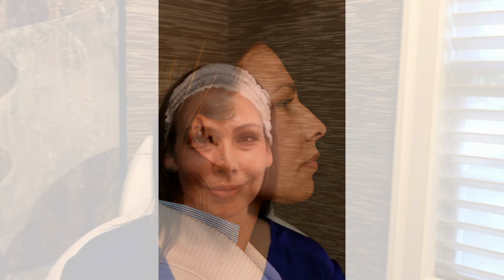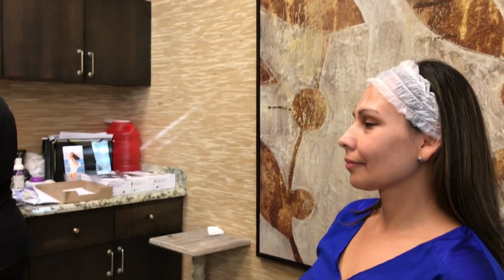Thread Lift Review [My Experience] Nova PDO Threads for NonSurgical Facelift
To Schedule your Free Consultation with one of our physician injectors, please call:

This is Bibiana. She was interested in restoring and maintaining a lifted, youthful look, but was very concerned that her results look as natural as possible and did not want to look overfilled. We used a fairly new technology for her case, called Nova PDO Threads. These are dissolving threads that are injected into the face to create instant lifting results and long-term collagen regrowth, without adding a lot of volume. You can see in her photos here that there’s an immediate result, but that she’s a little swollen right after the procedure, and that’s completely normal with any kind of injection, but when you look at her 1 week later, the swelling is gone and the result is a beautiful, lifted cheek contour that’s very natural. Filler would have been the wrong choice for her because her cheeks were already full and what she needed was a little lifting action, and threads are a perfect choice for a patient like her.